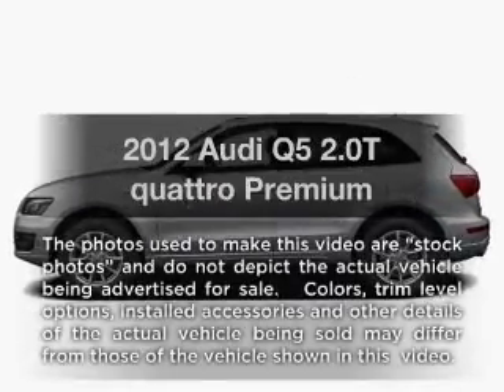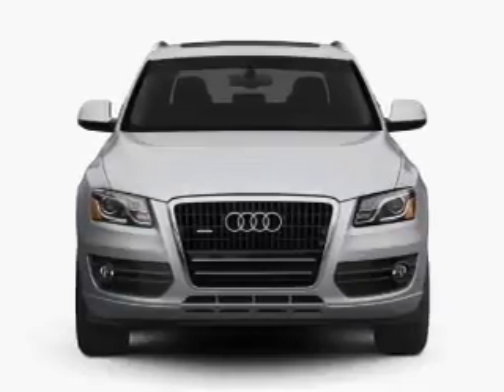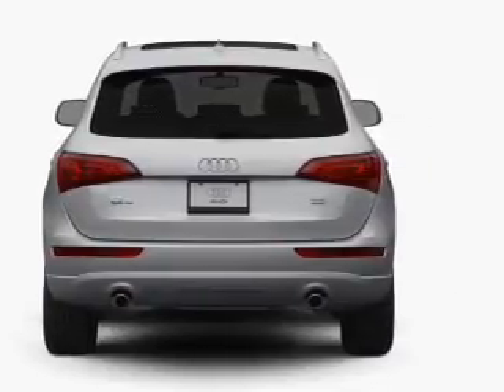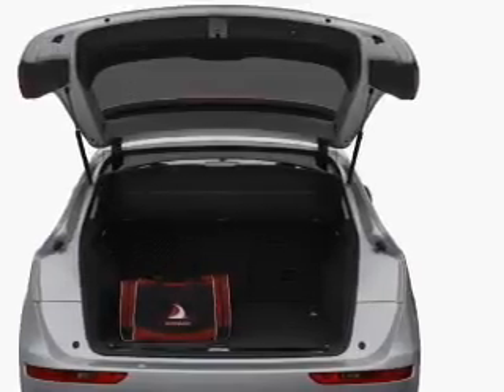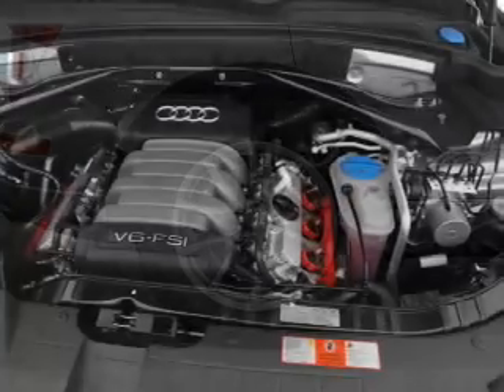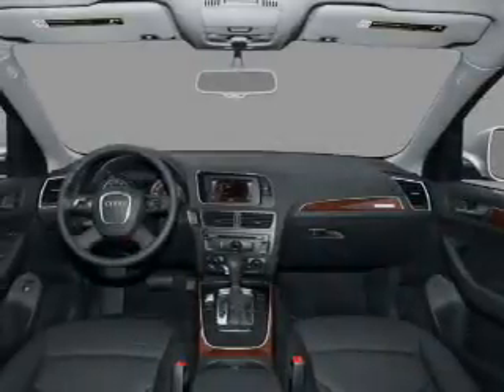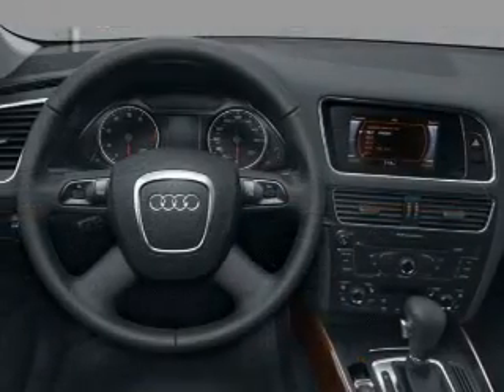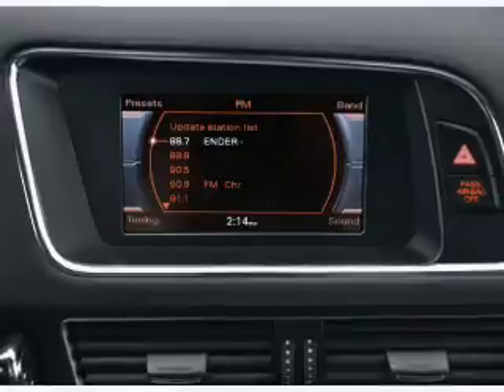2012 Audi Q5 - Chicago IL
Year: 2012
Make: Audi
Model: Q5
Trim: 2.0T quattro Premium
Engine: 2.0 liter inline 4 cylinder 16 valve
Transmission: 8-Speed Automatic
Color: Ice Silver
Mileage: 10
Address:
1100 N. Clark St.